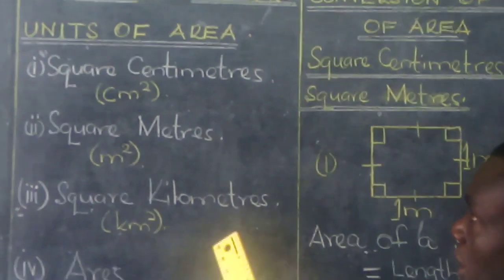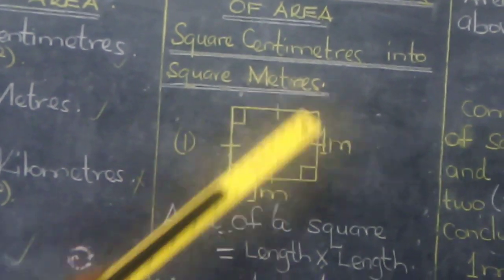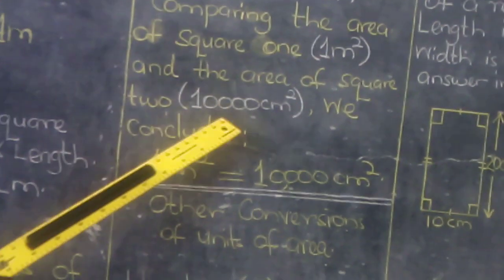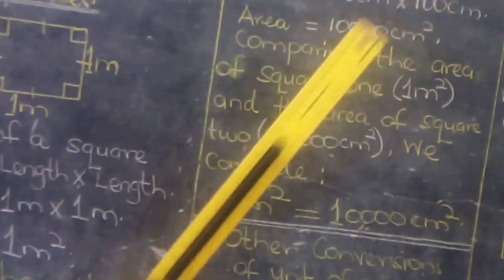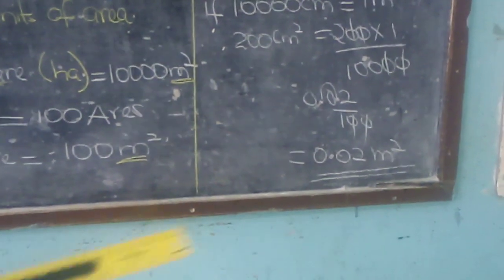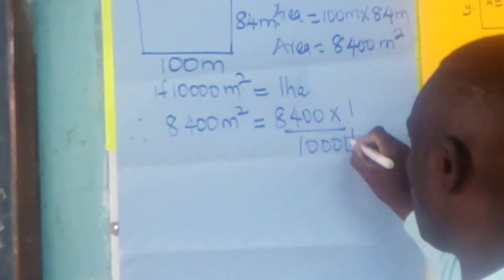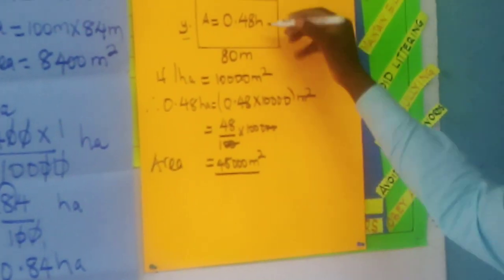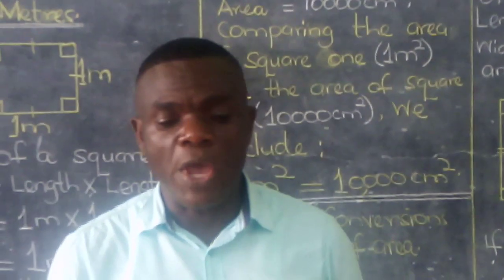Mathematics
Units of area